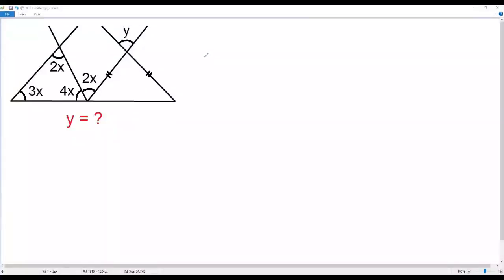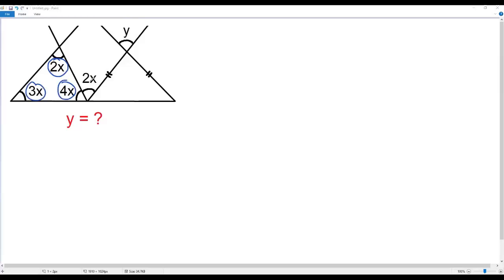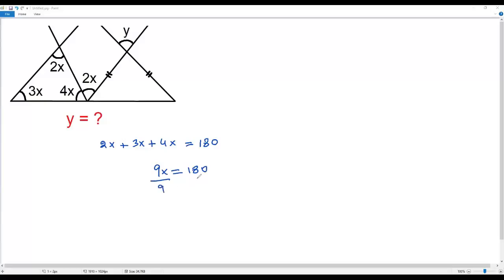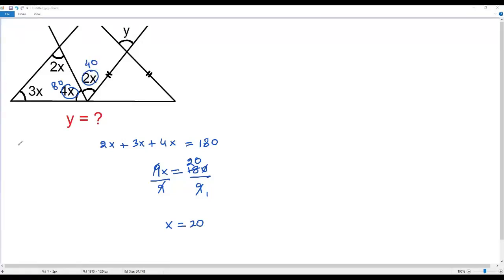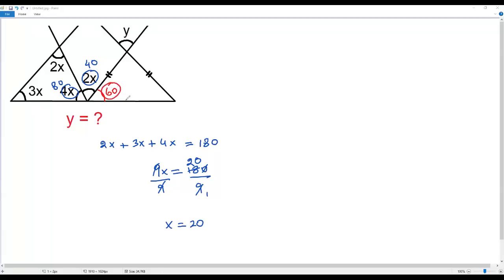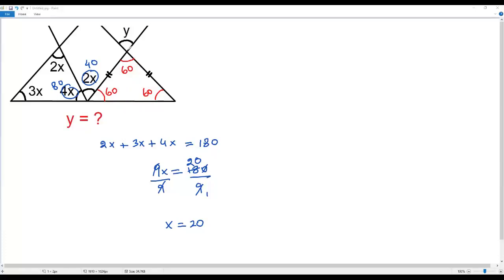Geometry (Angles)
In the given figure, find the value of y.